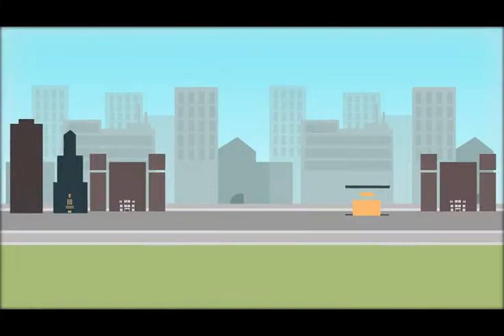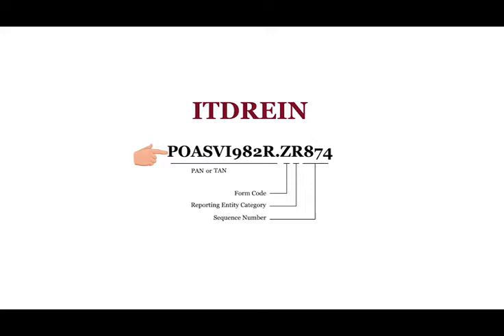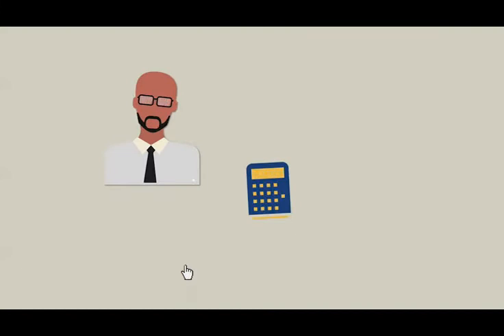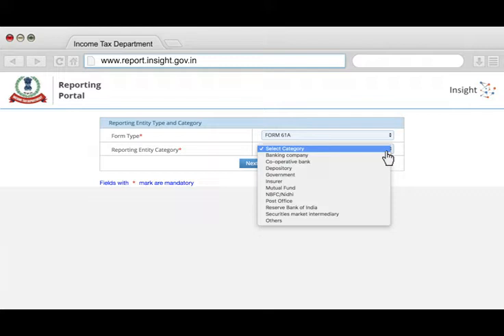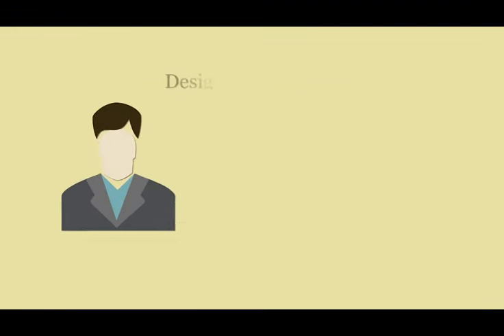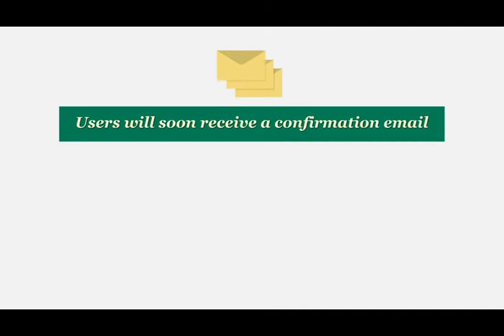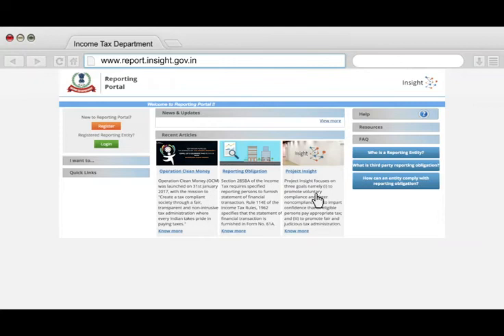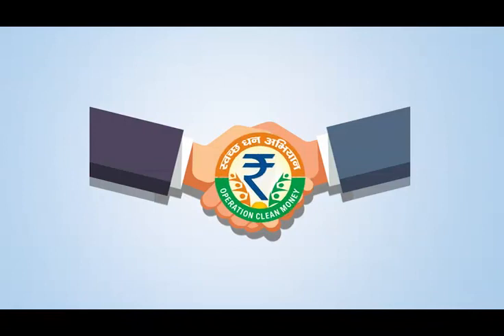Registration for filing SFT Form 61, 61A, 61B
This is a tutorial/ Training video provided by Income Tax Dept Reporting Portal for Registration on Reporting Portal.